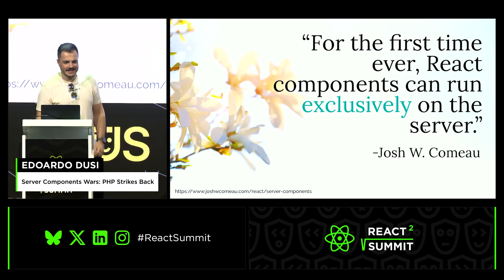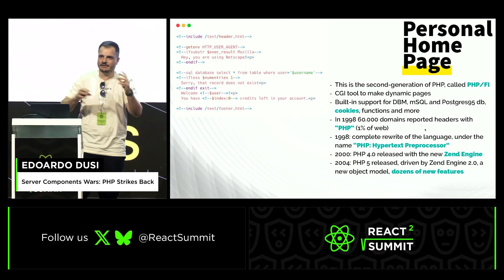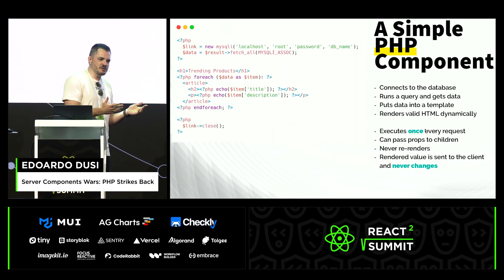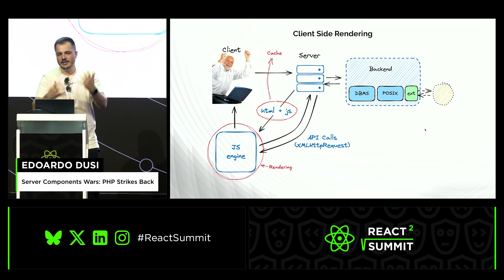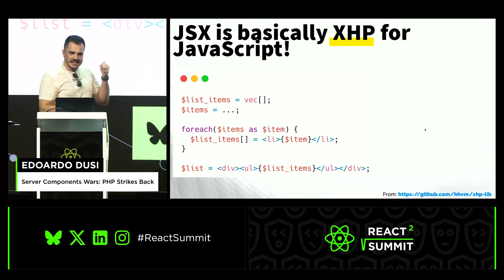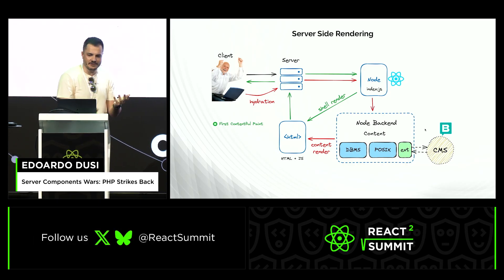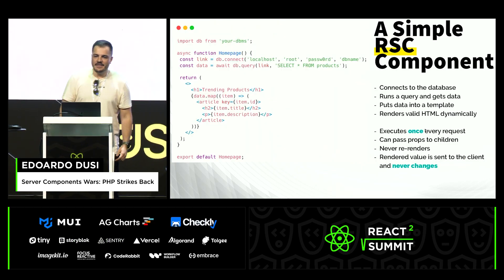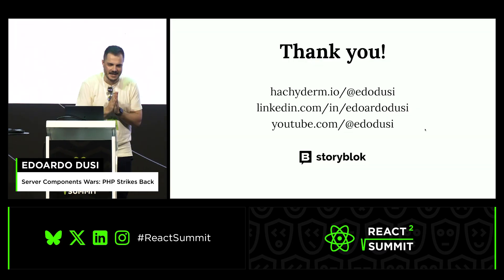Edoardo Dusi - Server Components Wars: PHP Strikes Back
Talk: Edoardo Dusi - "Server Components Wars: PHP Strikes Back", React Summit 2025

Server Components is a new pattern for the JavaScript world, but in this lightning talk, you'll see how easy it is to understand if we compare it to another old web language, one that shaped web development as we know it: PHP!

Timecodes:

00:00 Understanding Server Components and PHP Evolution
02:17 Evolution from PHP Empire to React
03:19 Transition from PHP to Isomorphic JavaScript
05:01 Introduction to React Server Components